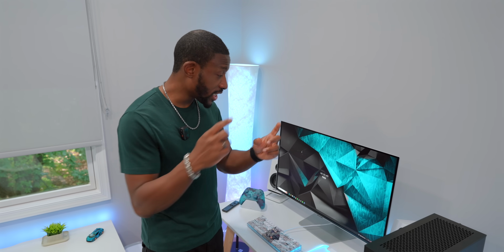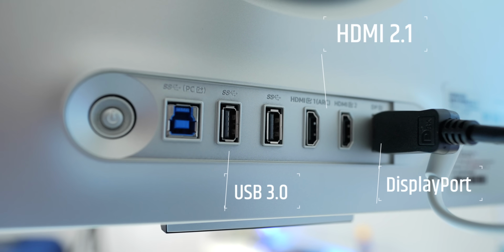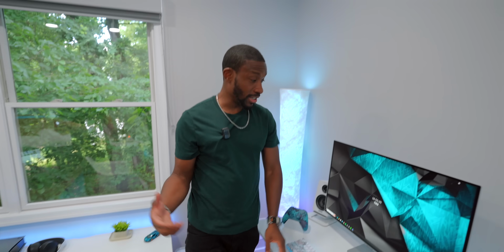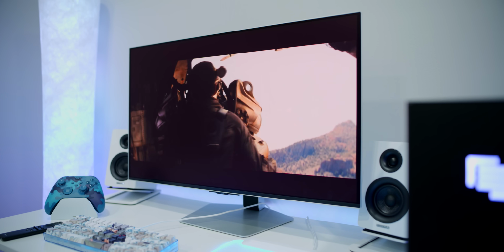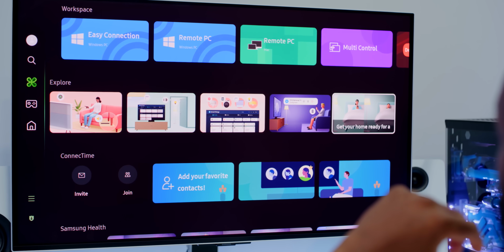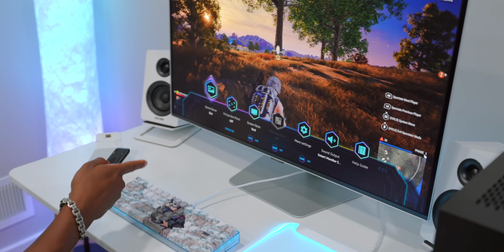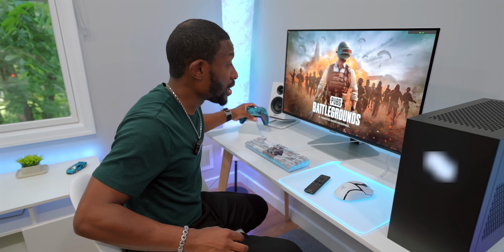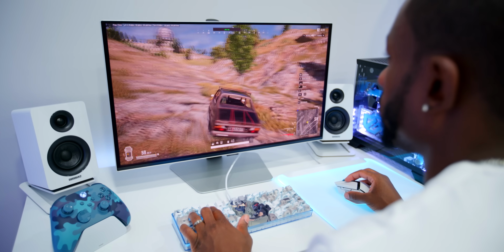Samsung’s FASTEST OLED Gaming Monitors!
SamsungPartner One of the BEST 4k OLED gaming monitors just hit the studio, so we decided to change our desk setup in our bedroom! Let's check out the Samsung Odyssey G8 and G6!

Find everything here: Samsung Odyssey OLED G8 and Samsung Odyssey OLED G6